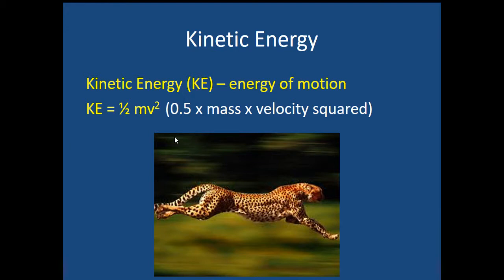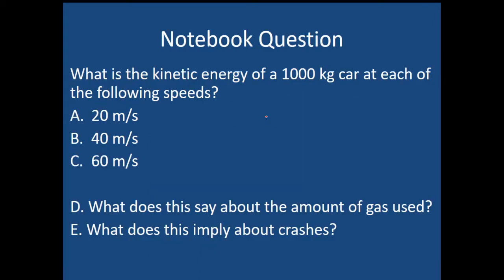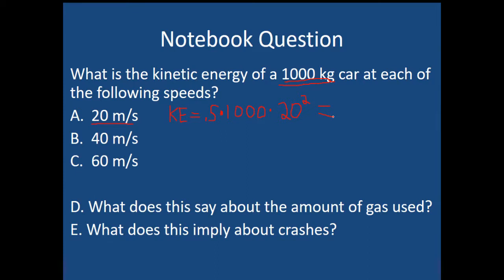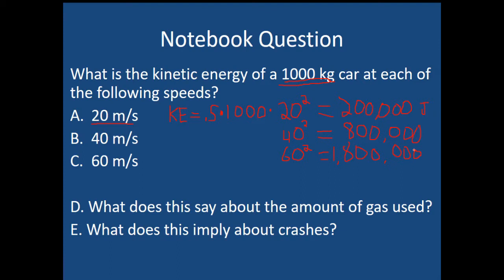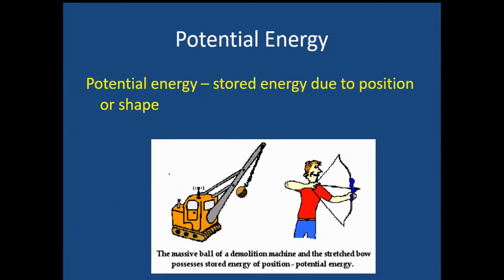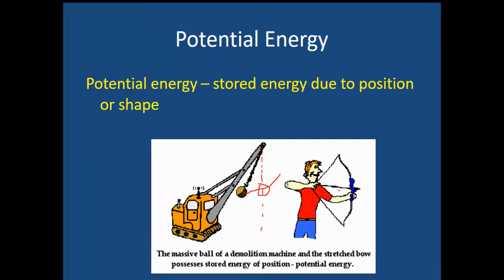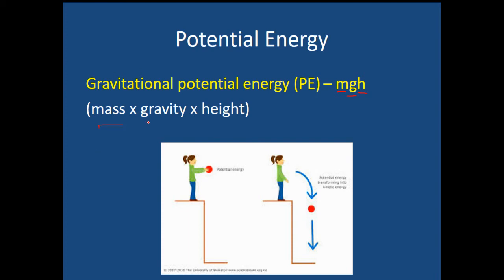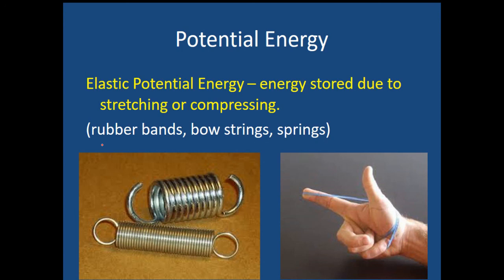4 15 Kinetic and Potential Energy